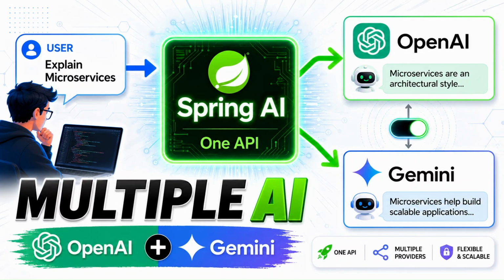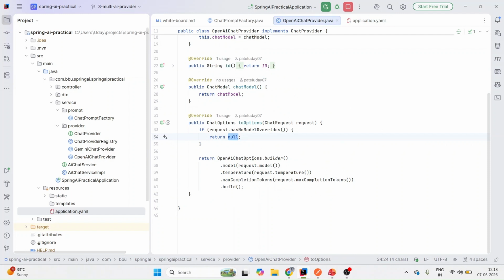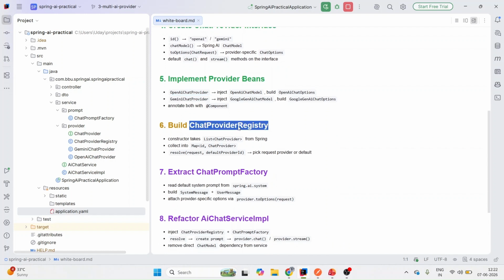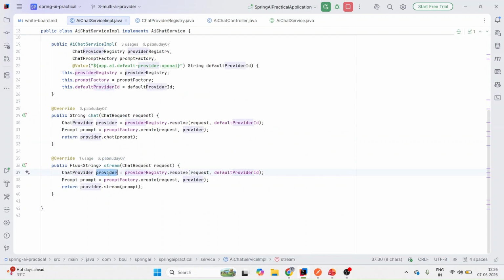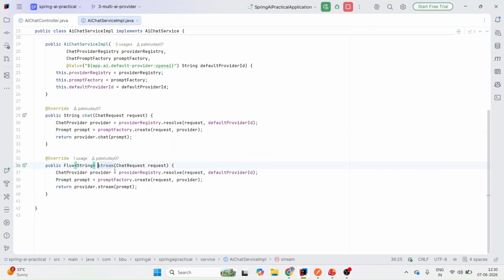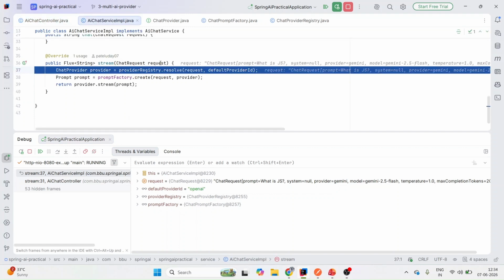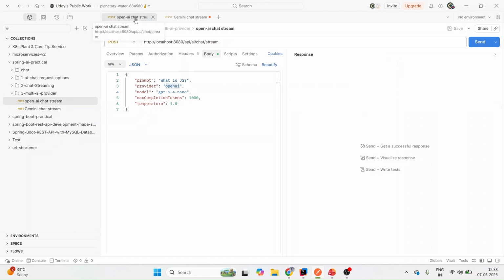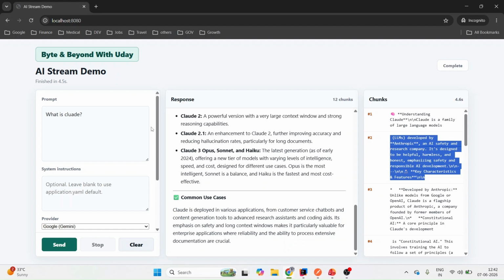Spring AI Multi-Provider Tutorial | Switch Between OpenAI & Gemini (Part 2)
In this video, we build a Multi-Provider AI application using Spring AI.

Instead of being tied to a single AI provider, our application can dynamically switch between OpenAI (ChatGPT) and Google Gemini using the same API.

🚀 What you'll learn:

✔ Configure OpenAI and Gemini in Spring AI
✔ Create a provider-independent architecture
✔ Implement ChatProvider interface
✔ Build OpenAI and Gemini provider implementations
✔ Create a ChatProviderRegistry
✔ Dynamic provider selection using request body
✔ Streaming support for multiple providers
✔ Switch between ChatGPT and Gemini without changing business logic

📌 Architecture Flow:

Client
Spring AI
ChatProviderRegistry
OpenAI / Gemini
AI Response

📌 Technologies Used:

- Spring Boot
- Spring AI
- OpenAI
- Google Gemini
- Java
- REST API
- Streaming API

📂 Branch Used:
3-multi-ai-provider

🚀 This video is part of the Spring AI Practical Series.

Previous Videos:

✔ Chat Completion
✔ Dynamic AI Configuration
✔ AI Streaming

Next Topics:

✔ Embeddings
✔ Text-to-Image
✔ Audio Transcription
✔ Text-to-Speech
✔ Moderation